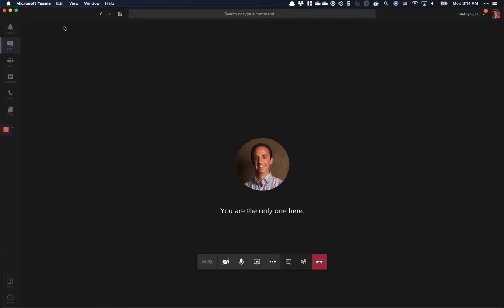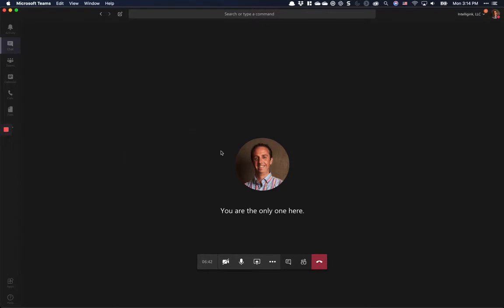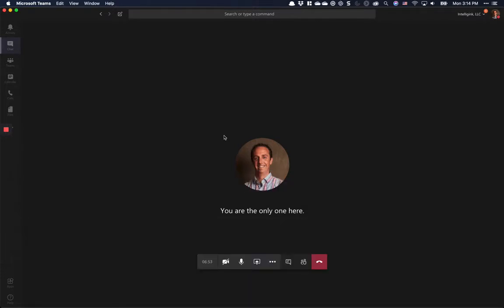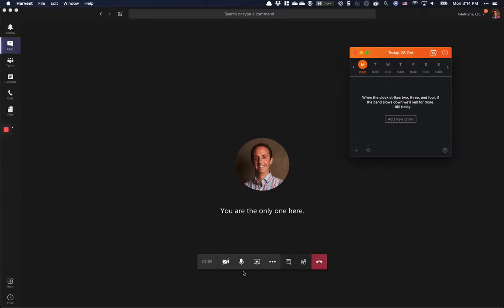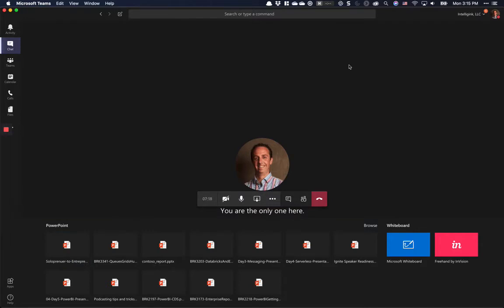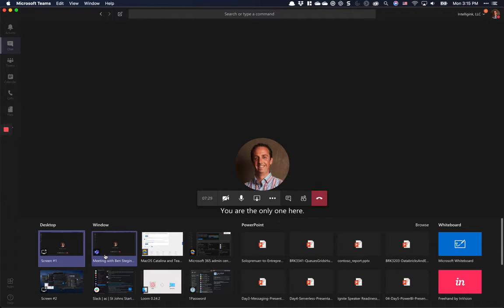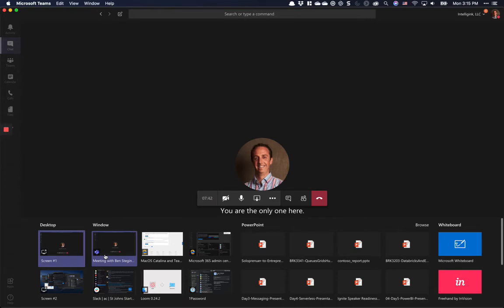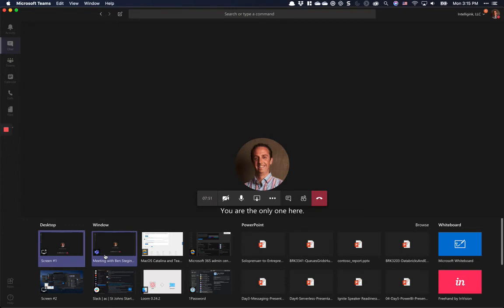Microsoft Teams Broken Screen Sharing on macOS Catalina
Quick video demonstrating how some third-party apps actually break the screen sharing functionality in Microsoft Teams. How you can fix it by simply closing the apps "blocking" the functionality.

The blog post referenced in the video can be found